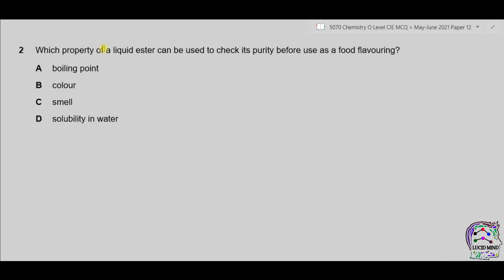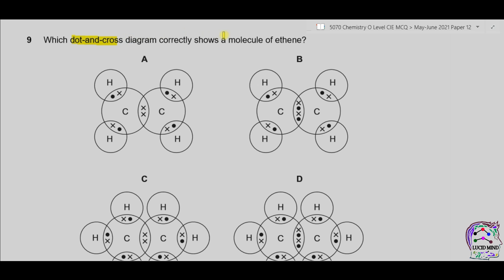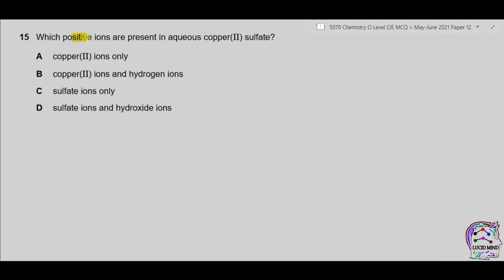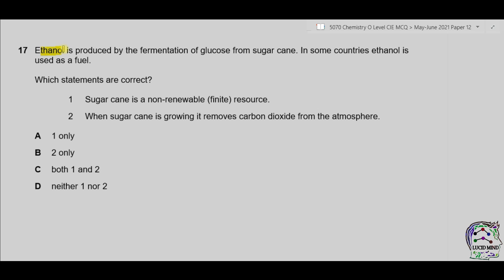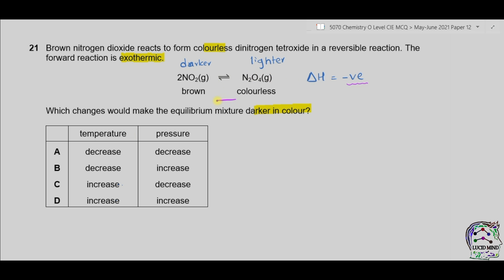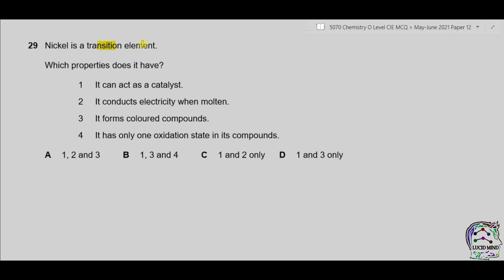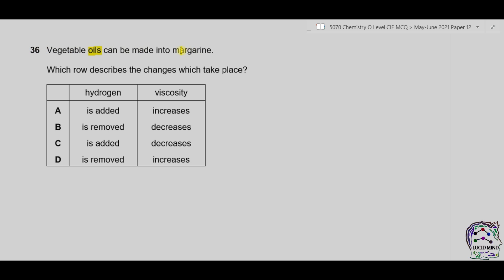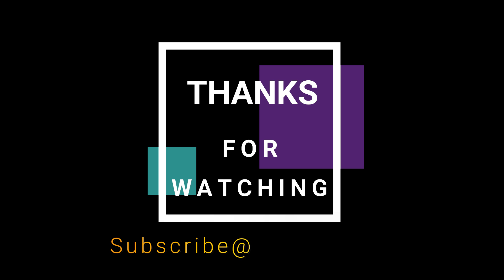Cambridge O level Chemistry 5070/12/M/J/21 | Fully Solved Paper 12 | May/Jun 2021 Qp 12 | Mcqs Paper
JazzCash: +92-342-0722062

Bank Transfer:
SWIFT/BIC Code: UNILPKKA
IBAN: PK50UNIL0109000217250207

This video includes detailed explanation of Multiple choice questions from O-Level 5070 Chemistry CIE
The Paper solved is Variant 2 of Paper 1 from May-Jun 2021
You can go through these solved questions to develop deep understanding of concepts and their applications

Timestamps:

00:00 Introduction
00:22 Question no. 1  Experimental-Mass
01:55 Question no. 2  Purity, Boiling Point
02:42 Question no. 3  Mixture Separation
04:21 Question no. 4  Cation Anion Identification
07:16 Question no. 5  Gas Identification
09:07 Question no. 6  Freezing Property
10:13 Question no. 7  Electrons Atoms Ions
12:06 Question no. 8  Isotopes Group No
13:53 Question no. 9  Ethene Covalent Bonding Structure
15:13 Question no. 10  Molar Mass Percentage Composition
18:04 Question no. 11  Moles of Atoms
22:48 Question no. 12  Moles Volume Equation
26:06 Question no. 13  Moles Percentage by Mass
30:38 Question no. 14  Molten Salt Electrolysis
32:12 Question no. 15  Ions in Aqueous Salt
32:50 Question no. 16  Natural Gas Composition
33:36 Question no. 17  Sugarcane Fuel
34:33 Question no. 18  Rate of Reaction Conditions
36:09 Question no. 19  Metal Acid Reaction Graph
40:19 Question no. 20  Oxidising Reducing Agents
43:31 Question no. 21  Equilibrium Position
44:53 Question no. 22  pH Acid Alkali Salt
46:22 Question no. 23  Precipitation Acid Salt
48:03 Question no. 24  Ammonium Salt Formation
49:35 Question no. 25  Contact Process Catalyst
51:36 Question no. 26  Periodic Table Properties
53:58 Question no. 27  Periodic Table Group 4 Properties
56:33 Question no. 28  Group 1 Element Properties
58:26 Question no. 29  Transition Element Properties
59:40 Question no. 30  Reduction with Carbon
01:01:13 Question no. 31  Aluminium Properties
01:02:29 Question no. 32  Corrosion Sacrificial Protection
01:03:41 Question no. 33  Iron Extraction
01:05:06 Question no. 34  Aluminium Preparation Properties
01:06:38 Question no. 35  Free Radical Reaction
01:08:33 Question no. 36  Hydrogenation Margarine
01:09:55 Question no. 37  Alcohol Properties
01:12:50 Question no. 38  Carboxylic Acid Functional Group
01:13:45 Question no. 39  Polymers Properties
01:16:10 Question no. 40  Starch Properties